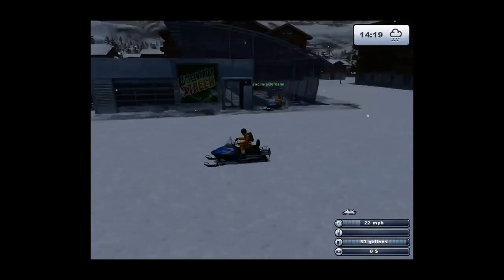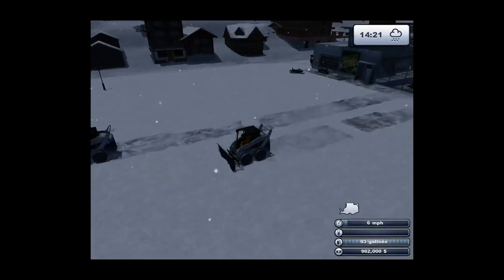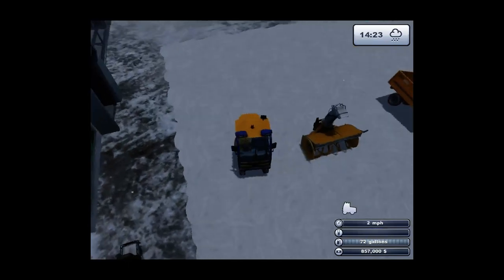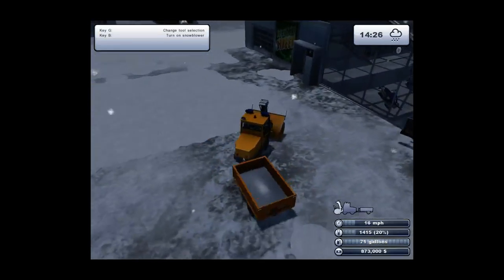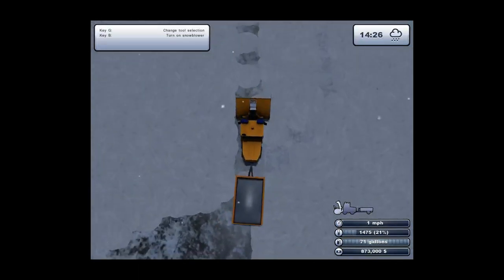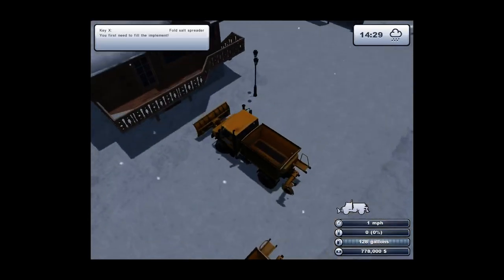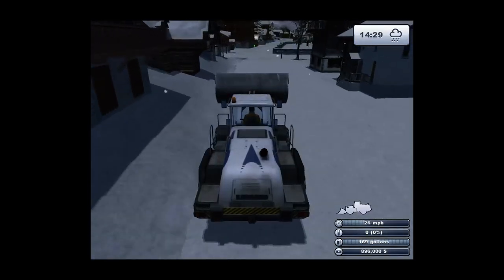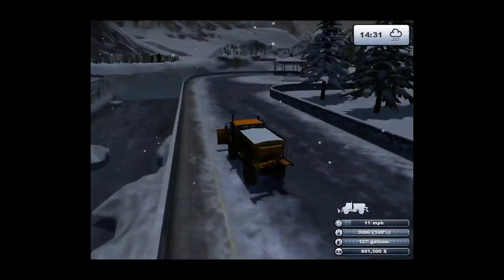Let's MP Ski Region Sim 2012 With Zach Dufresne EP 1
The first episode of the mulitplayer series on Ski Region Simulator with Zachary Dufresne